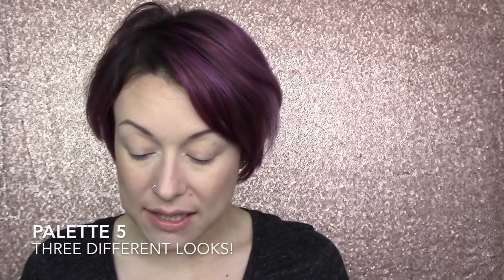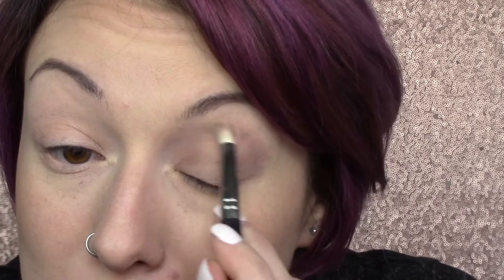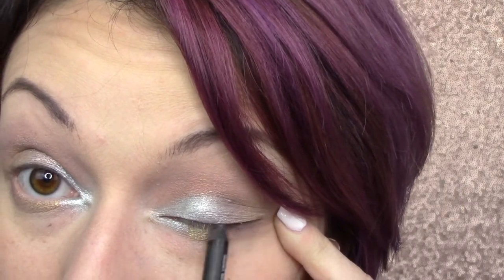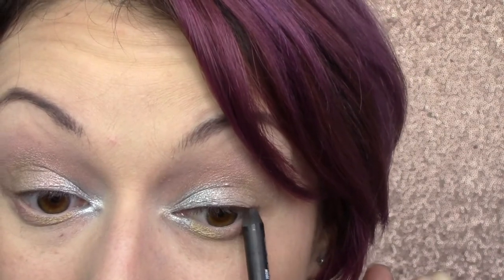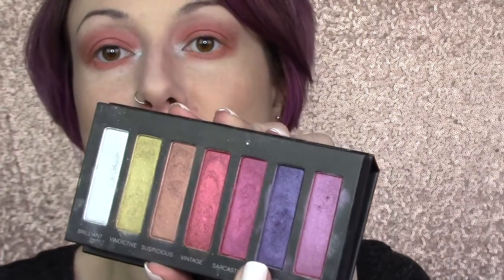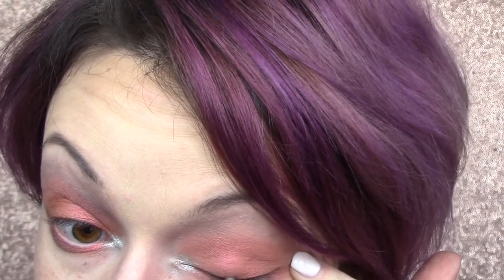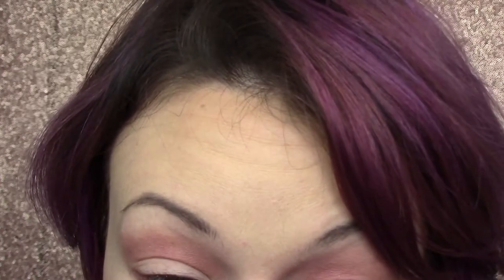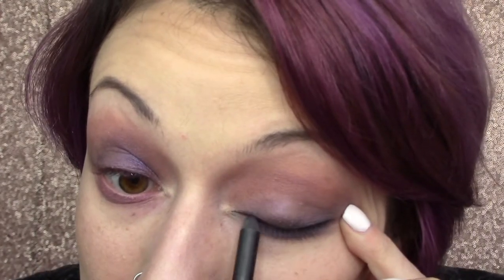Younique Palette 5 - 3 looks!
Hey beauties!
Palette 5 has such gorgeous colors!  I've been using it a lot more often lately.  Here are just 3 of the fun looks you can create with it.

Divine Daily Moisturizer
Glorious Primer
Liquid Foundation in Scarlet and Velour
Liquid Foundation Brush
Bronzer in Sunset
Blusher in Sweet
Blusher Brush
Brow Palette in Dark
Brow Artist Brush